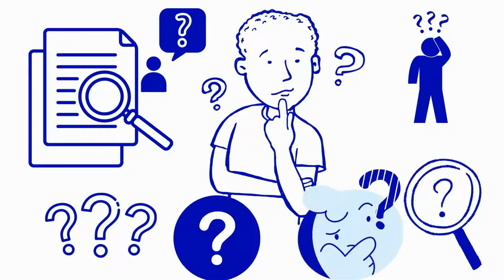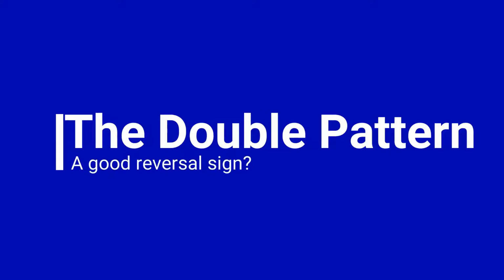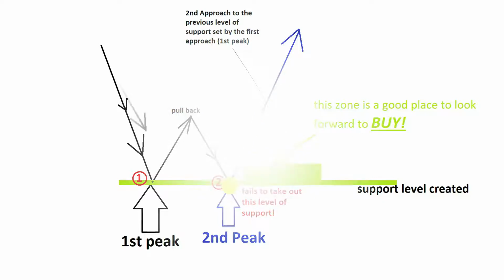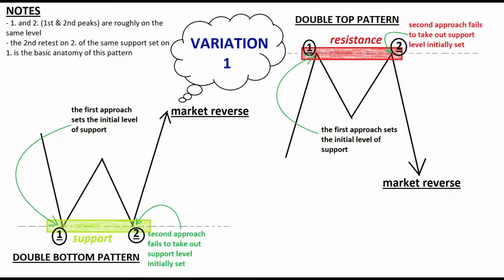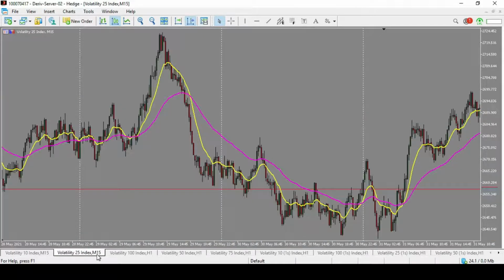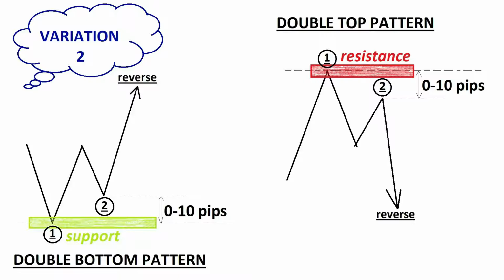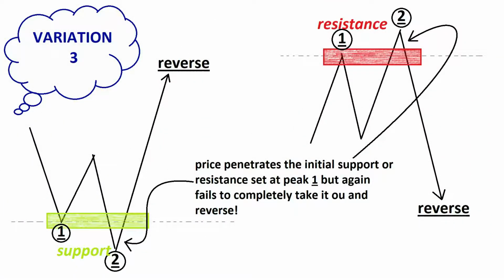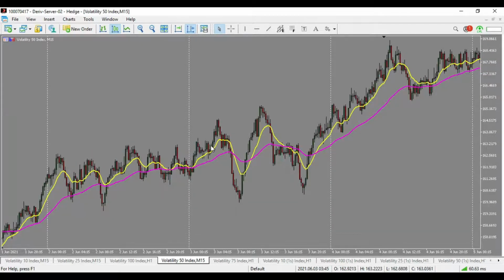Double Tops And Bottom Reversal Pattern | Simplified!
Have you been having trouble trading the double bottom or top pattern?
In this video, I will show you the only 3 variations of the double pattern that you need to know!

Undercapitalized and want to be funded with a US$200,000 account?

If you are having a hard time figuring things on your own, sign up for my one on one coaching by going and for a much discounted price I will help become successful in this business!